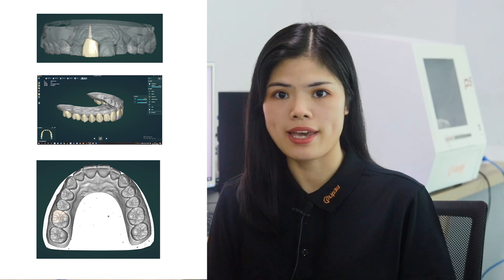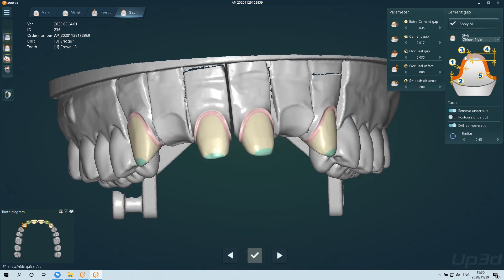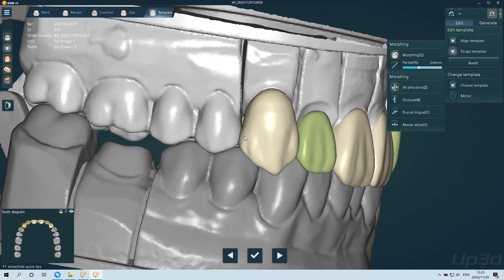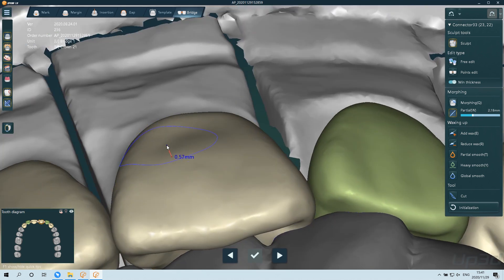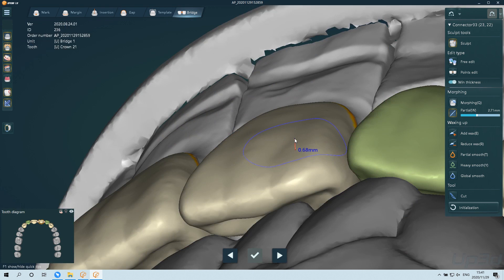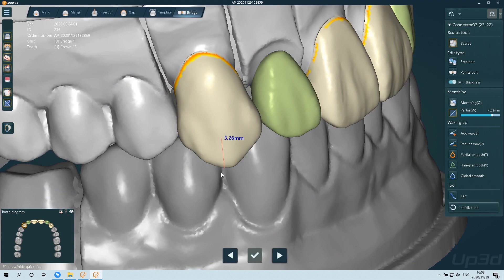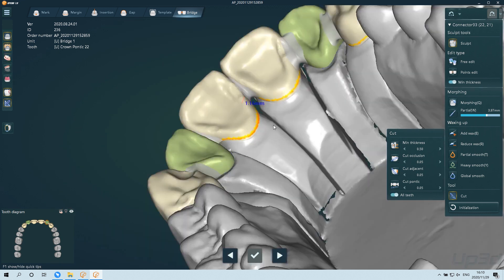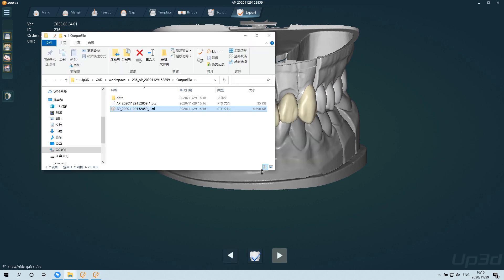UPCAD Basic Design「UP3D Tech Lesson」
- UP3D - The future of dental is digital
Thank your followers and support, The video shows how dental cad design to the bridge of anterior teeth.